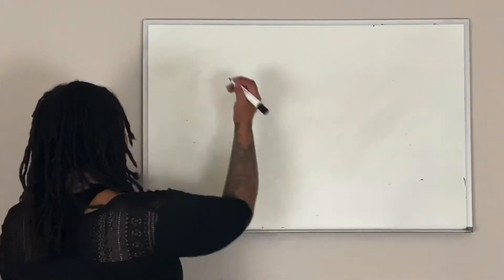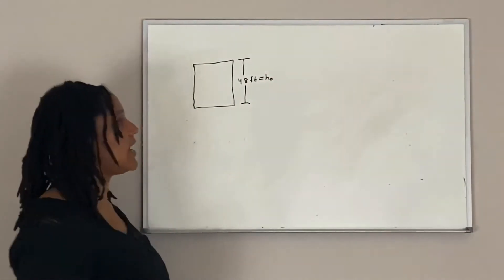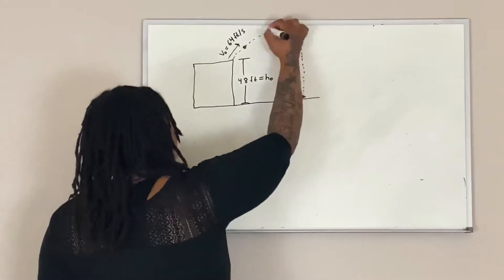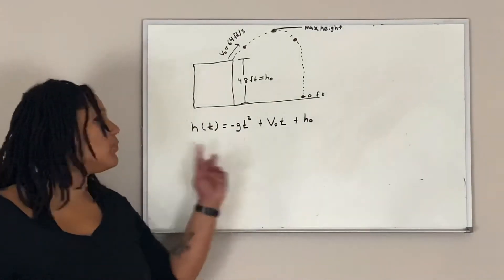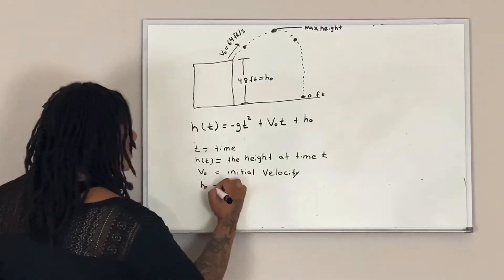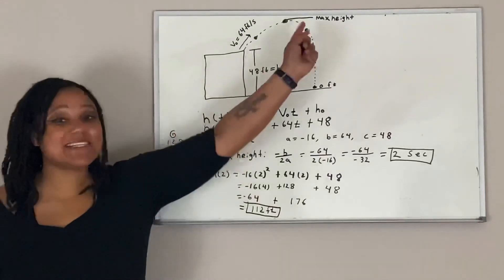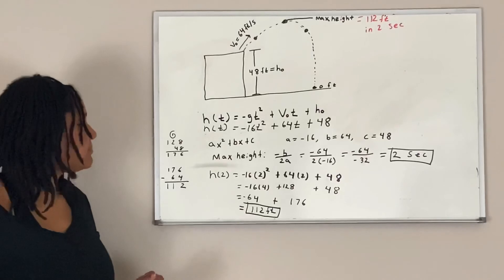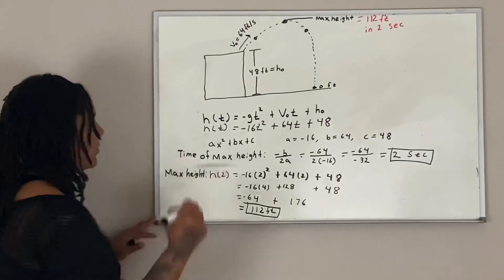Finding Maximum Height. Quadratic Word Problems Part 1. (MathAngel369)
If you don’t need the background information, you can skip to @7:34